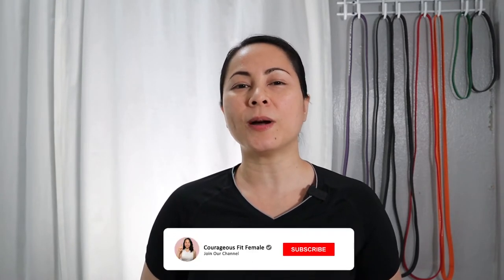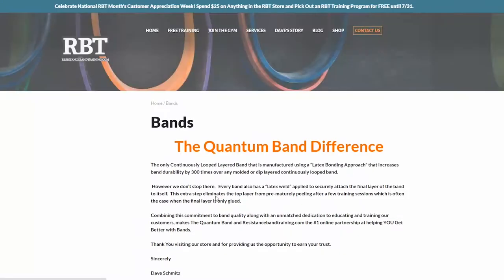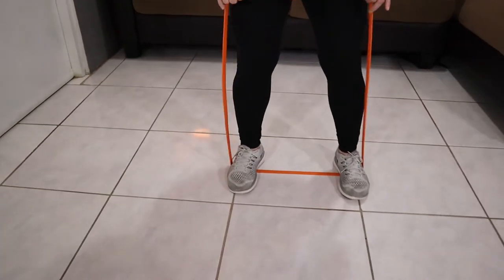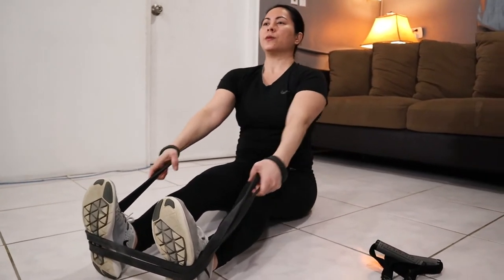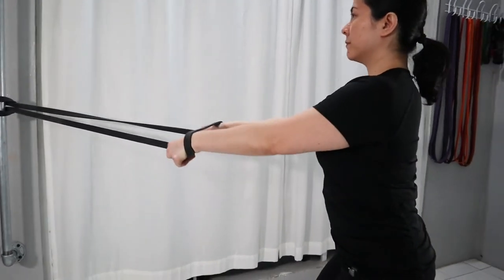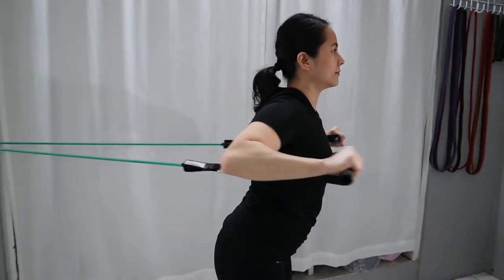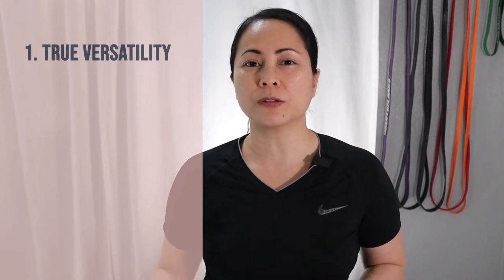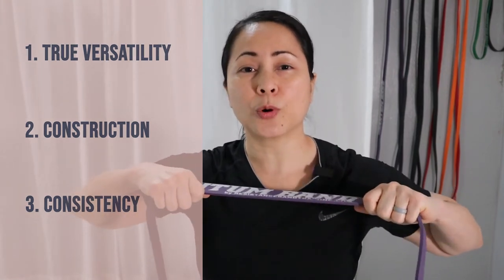Before You Buy a Resistance Band WATCH THIS! - Flat Loop Resistance Bands VS Tube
Flat resistance bands or tube bands? Jaclyn Castro will help you decide which one to buy. DOWNLOAD 5 Mindset Habits for Christian Women to Get Fit & Healthy

if you are interested to know more about how to get fit and healthy as a Christian female S U B S C R I B E to the Courageous Fit Female channel HERE 🔴

✅ Resistance band and recommended accessories ✅

2. GOFIT LINKS HERE

QUESTION OF THE DAY 🔥⚡️: What resistance band will you purchase? Flat or tube? Put your answer in the comments section!

                            ⚫️ ⚫️ ⚫️ ⚫️ ⚫️ ABOUT ⚫️ ⚫️ ⚫️ ⚫️ ⚫️

In this video, Jaclyn Castro from Courageous Fit Female compares flat resistance bands to tube bands. You’ll learn some ways on how to use these for resistance training for both the resistance loop bands and exercise bands with handles. If you want to know the difference between flat bands and resistance tubes or maybe you’re looking for an exercise band review, check this video out.